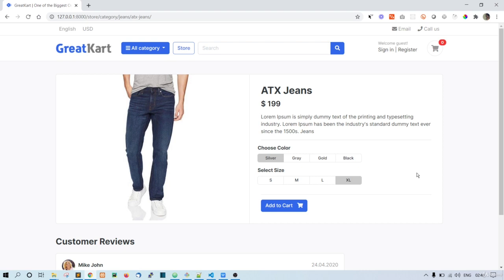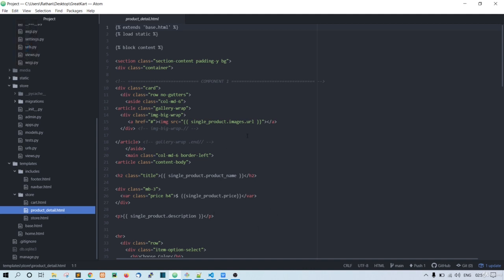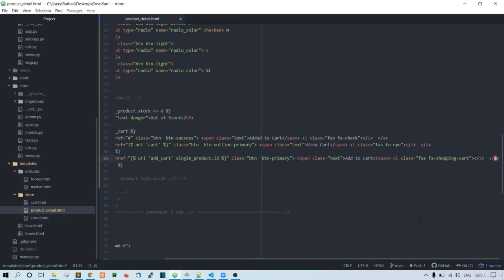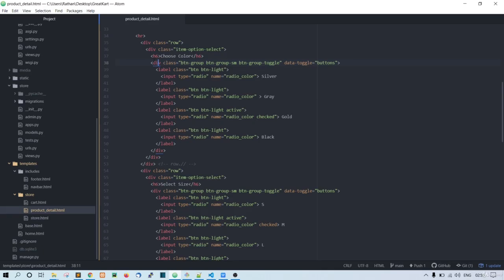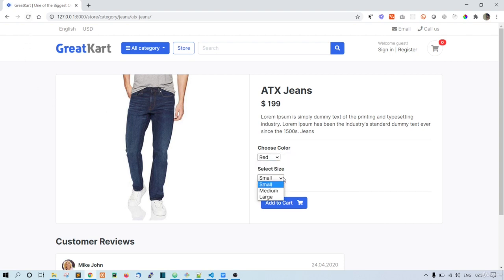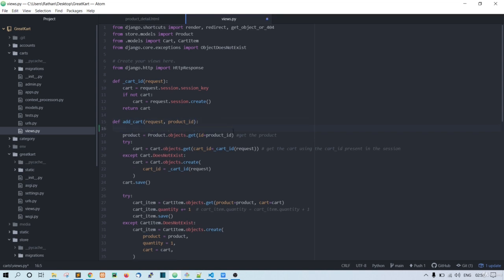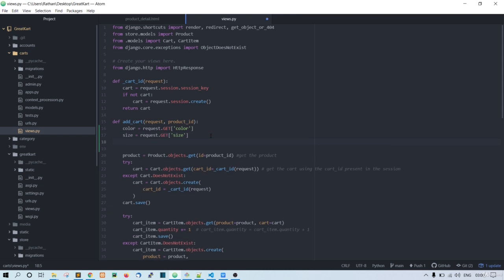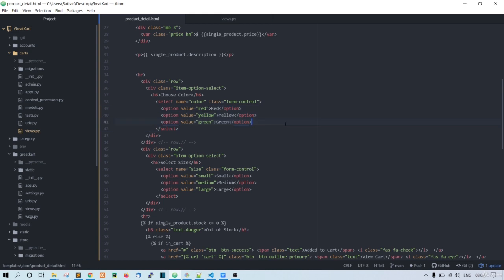001 Product Variation Preparation